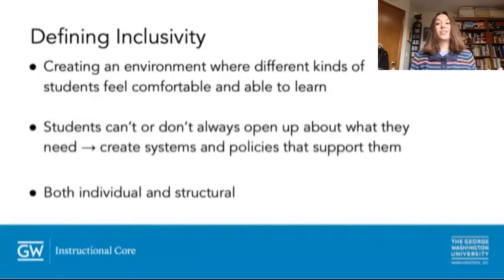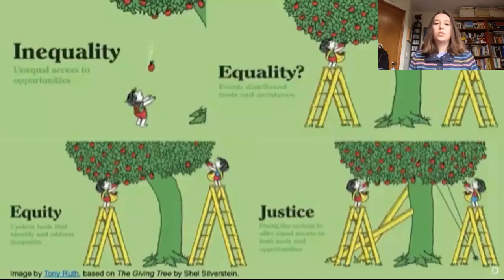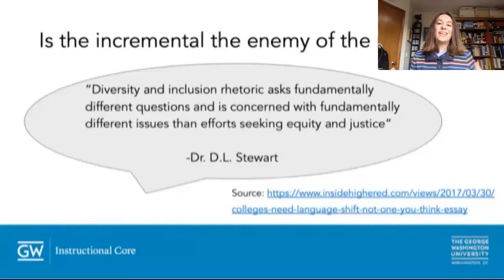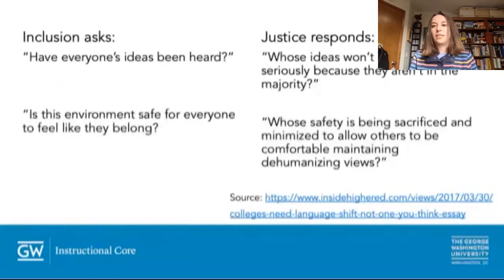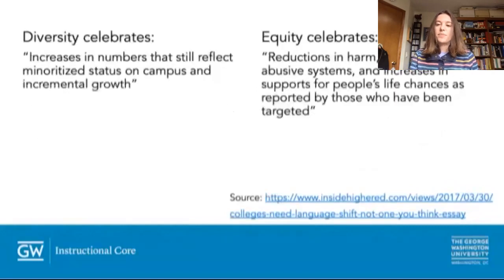Inclusive Teaching Video for GTAP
Overview defining inclusive teaching and introducing the Inclusive Teaching Inventory